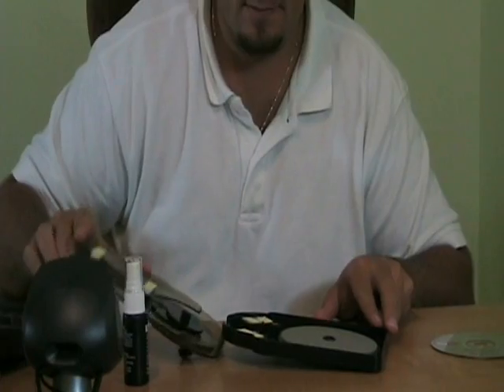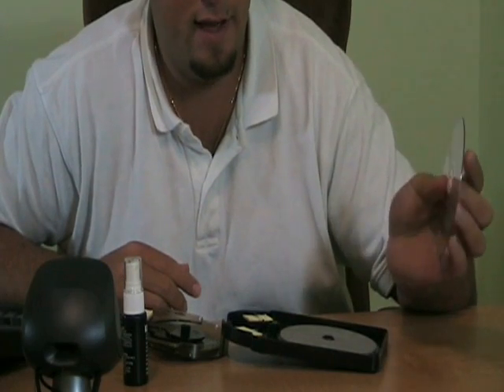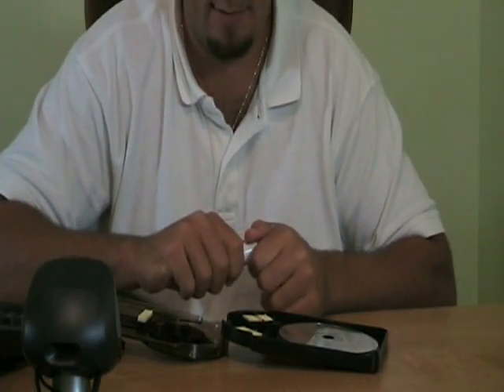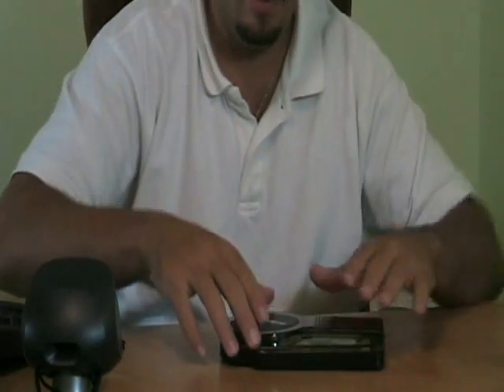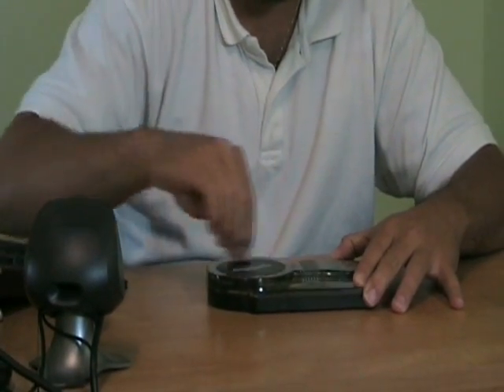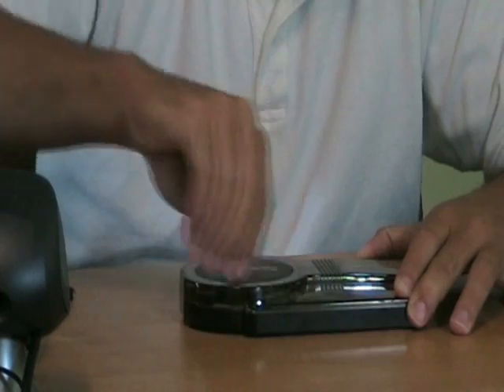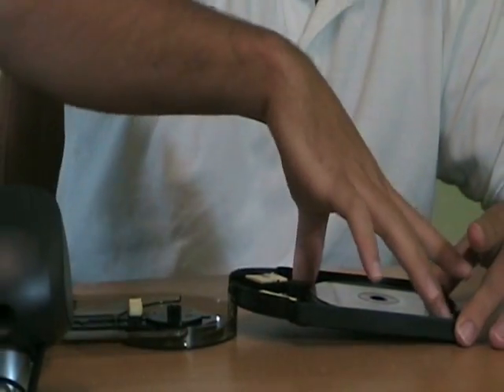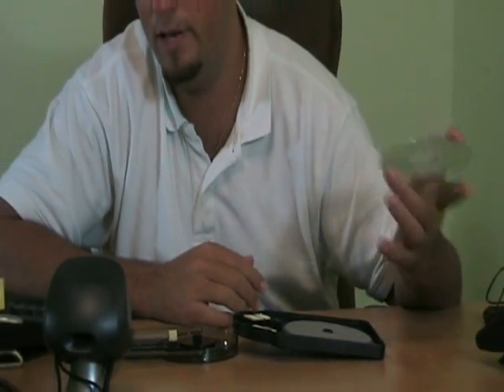VideoYug - Fellows CD/DVD Cleaner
Fellows CD/DVD Cleaner